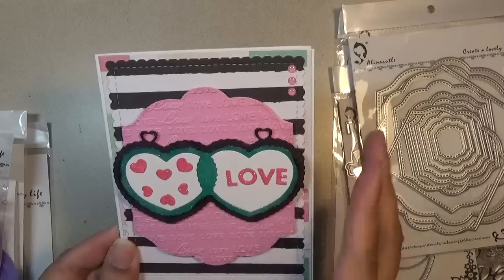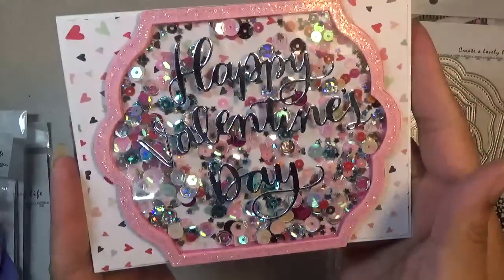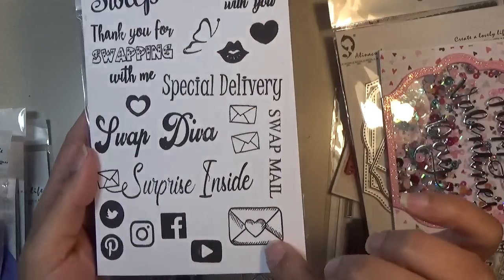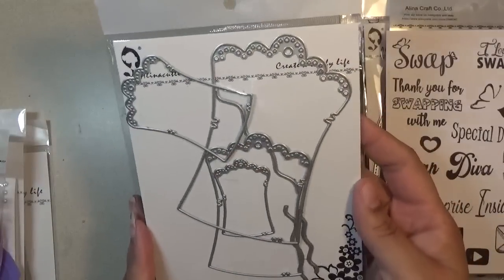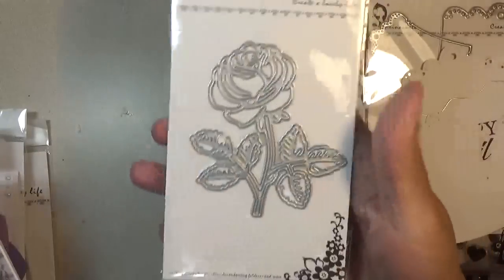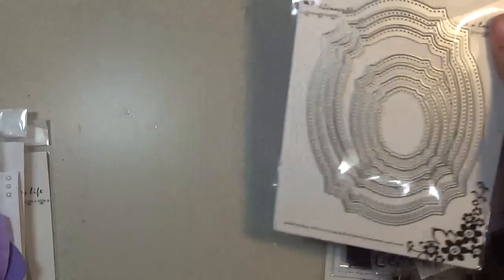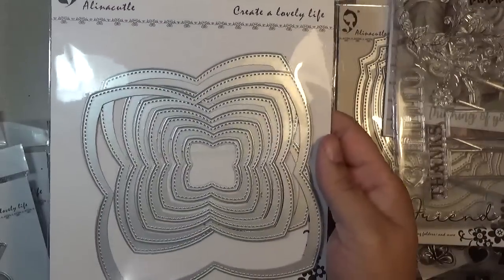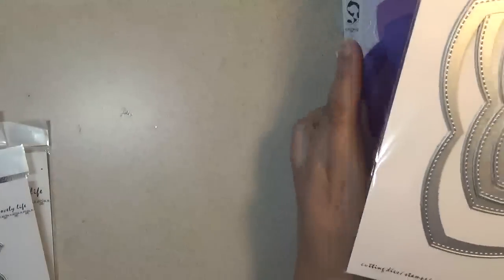Aliexpress DT Die Haul AlinaCraft Store(Alinacutle)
January Product Release Below:
swap mail stamp set